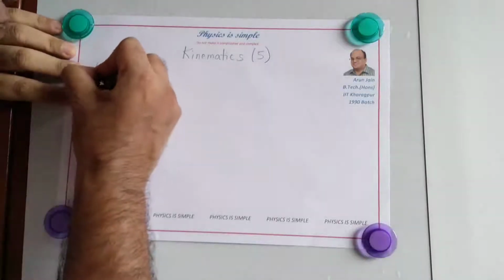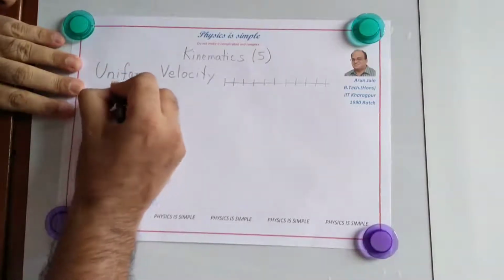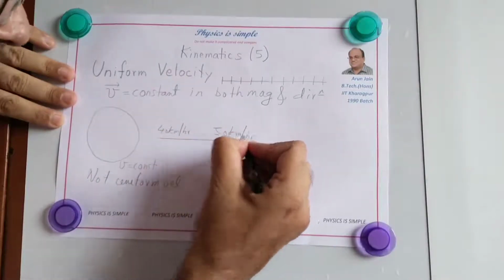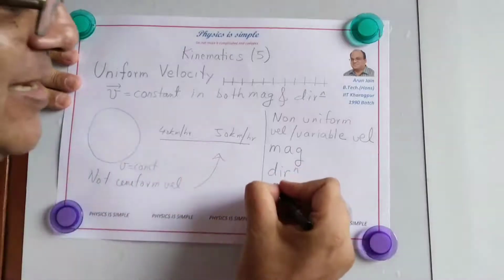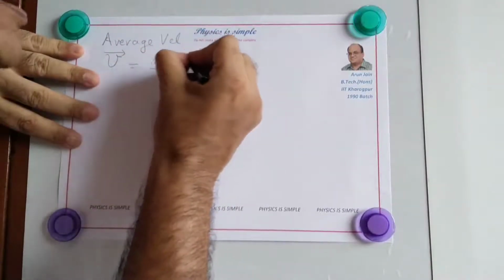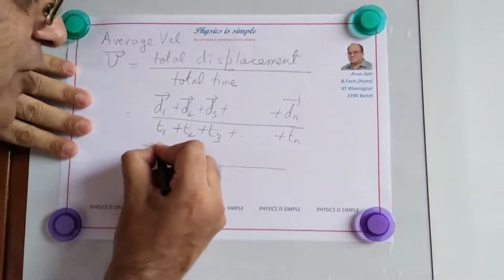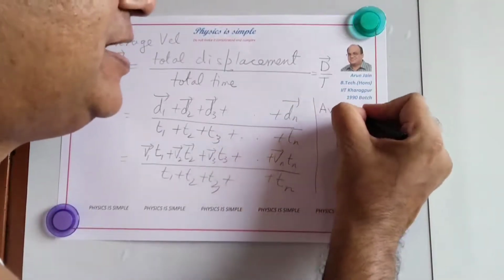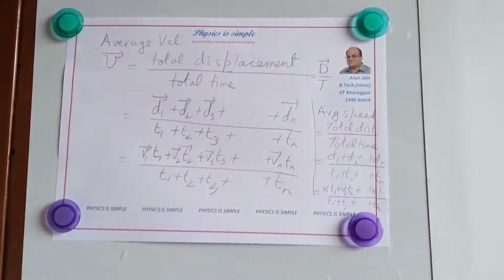5 Uniform, Variable, Average Velocity